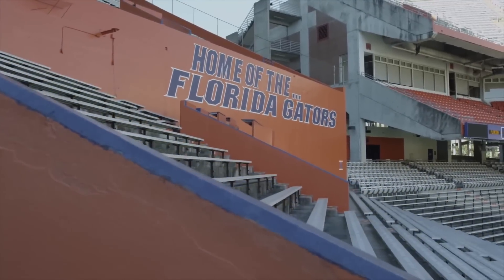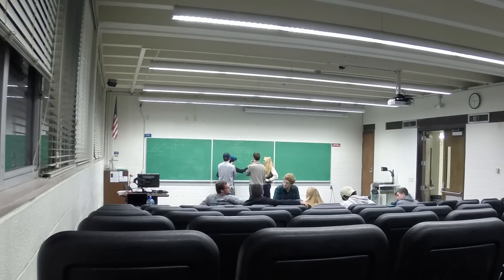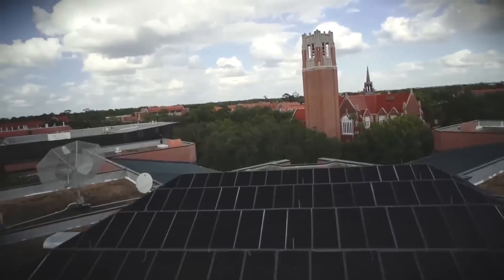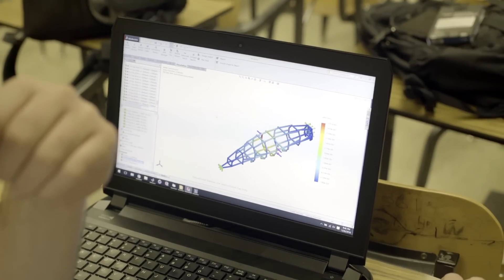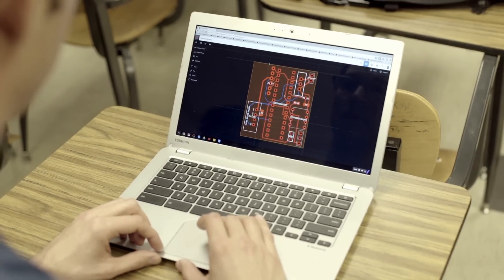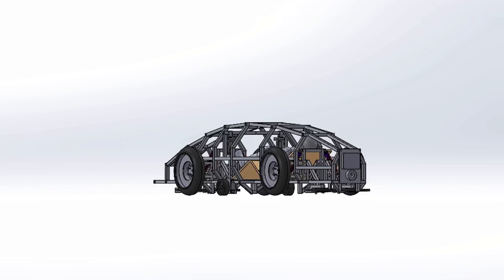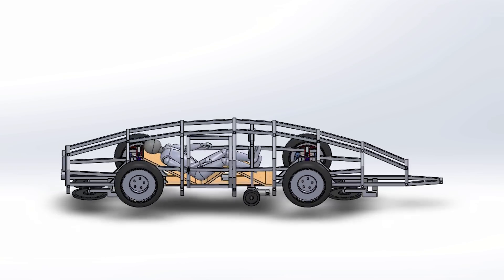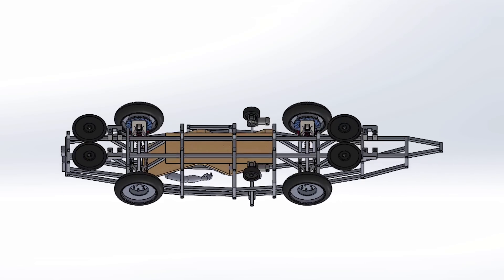Gatorloop @ UF - SpaceX Hyperloop Competition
Founded in the University of Florida, the Gatorloop team consists of undergraduate and graduate level engineering students focusing on different branches of the industry. This diversity solidifies the team since there’s always going to be an opportunity to utilize a member’s skills set. Even though we are engineer students with different academic objectives, we all have one goal in common, to create the most functional, effective, and revolutionary Hyperloop system.